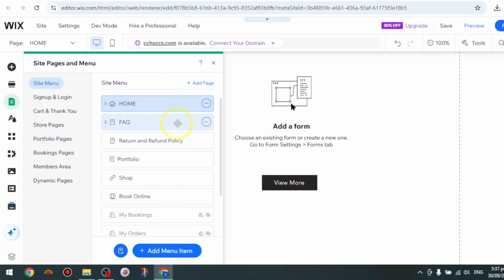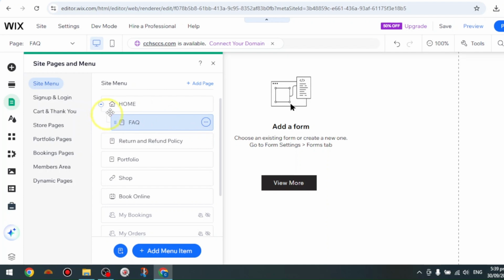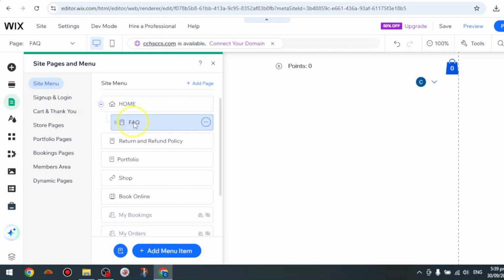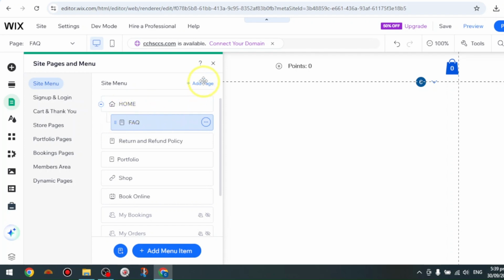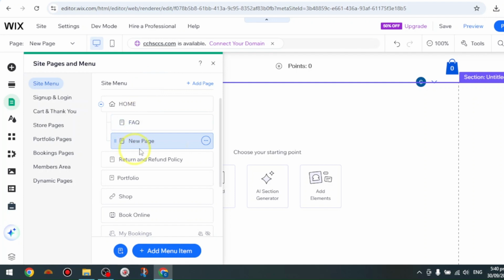How To Create Subpages in Wix Studio 2025 (QUICK & EASY)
Building a website in Wix Studio? In this tutorial, you’ll learn how to create subpages in Wix Studio step by step. We’ll show you how to add new pages, organize them under a main page, and structure your website navigation for a clean, professional look.

Perfect for designers, business owners, and beginners using Wix Studio who want to create multi-page websites with proper page hierarchy.